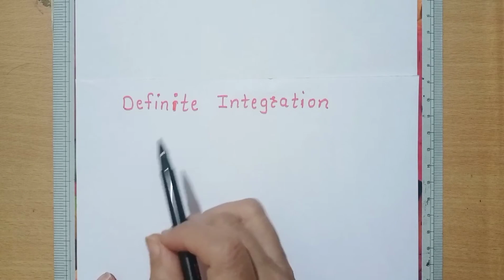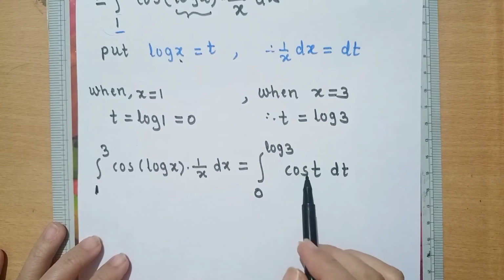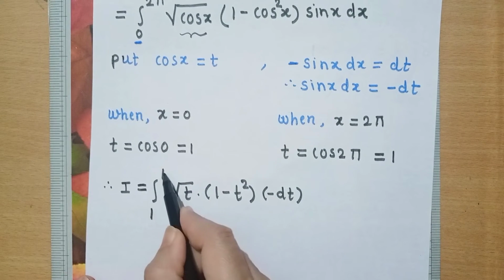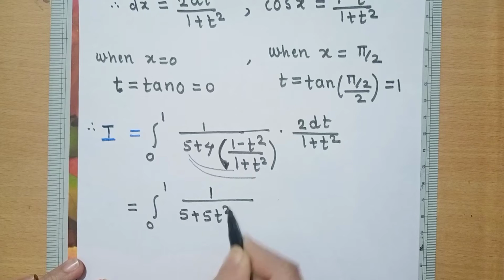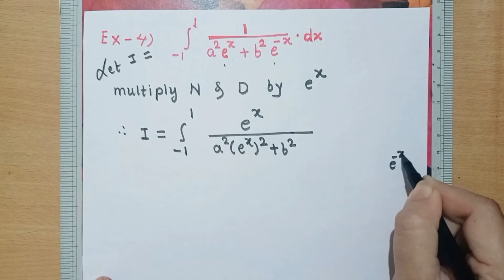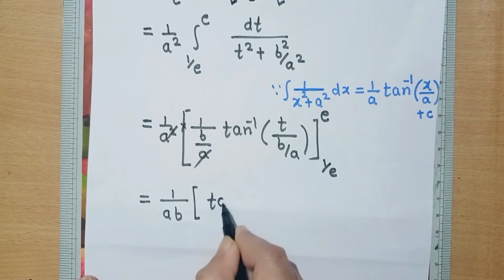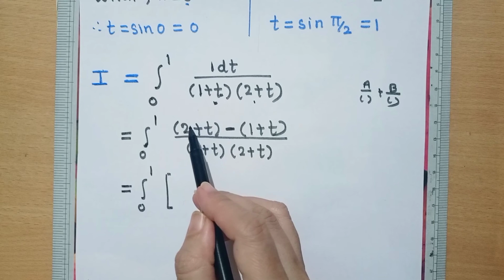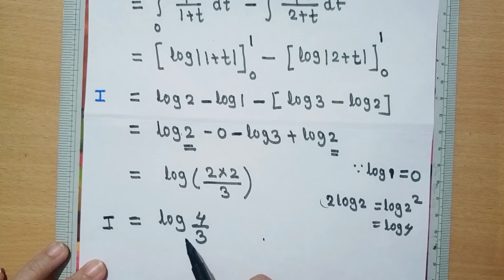Definite Integration By Fundamental theorem of integral calculus - 2 | Exercise 4.2 , Que. 2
4. Definite Integration ( maths - 2 ) 12th sci.